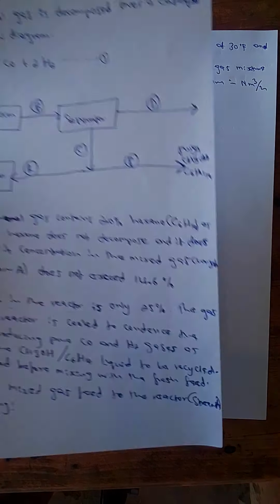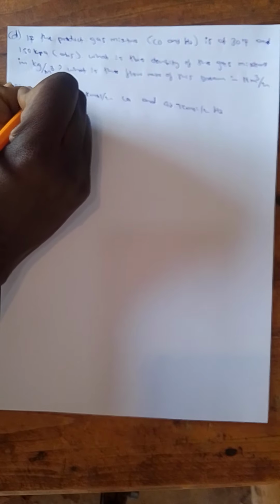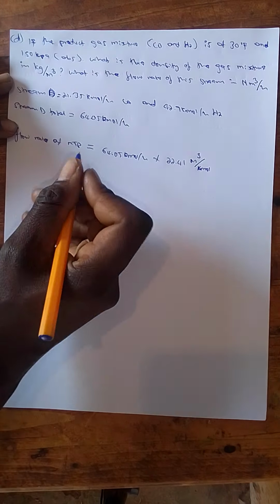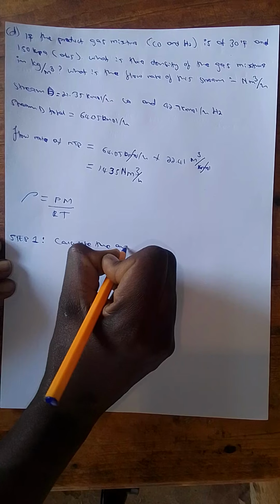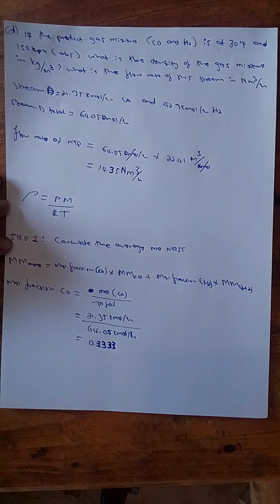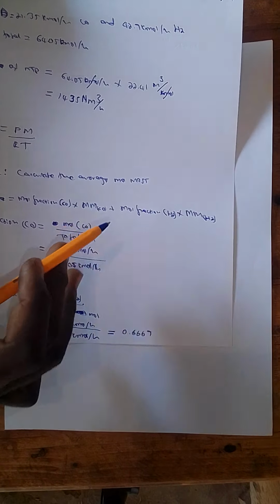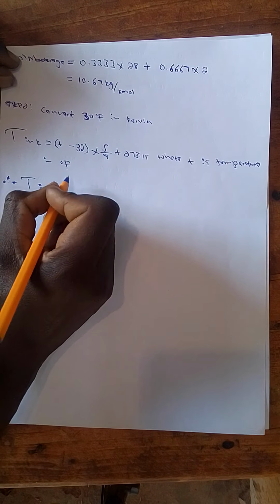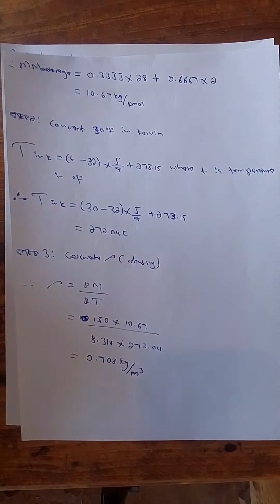CIR 123 (CHEMICAL ENGINEERING 123) UNIVERSITY OF PRETORIA CLASS TEST 3 (PART 4) 2011